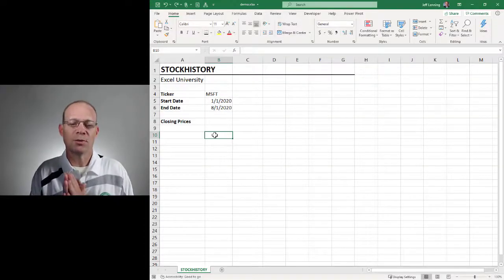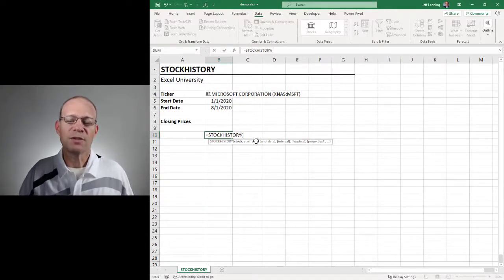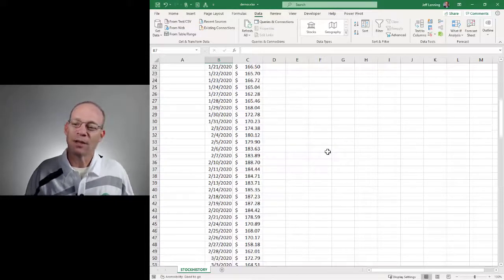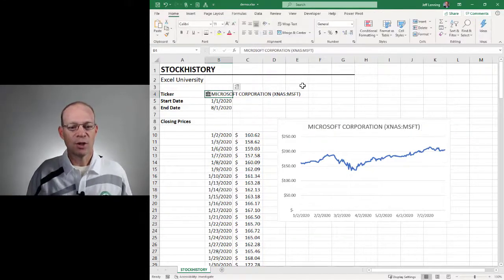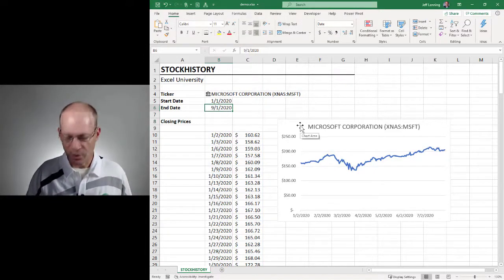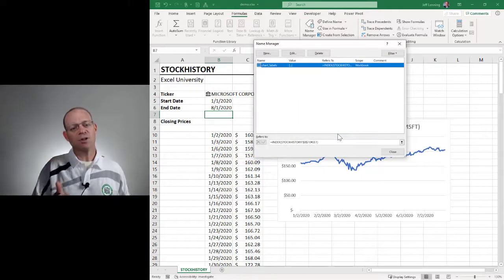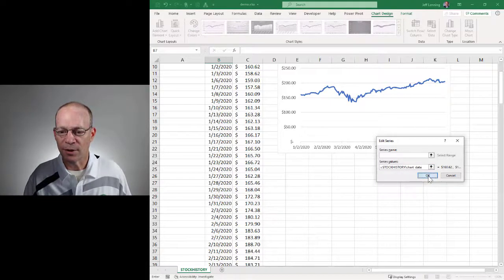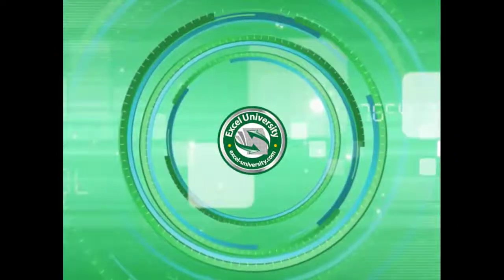Historical Stock Quotes with Excel's STOCKHISTORY Function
Let’s say we want to retrieve historical stock quotes for a specific security into Excel. Since this is Excel, there are of course several options. Before the STOCKHISTORY function, we could pull data from relevant web pages using Power Query. But, the most current versions of Excel now have another option: the STOCKHISTORY function. Let’s check it out.